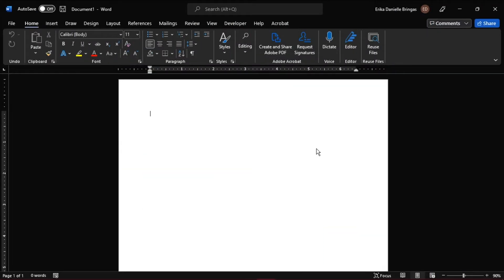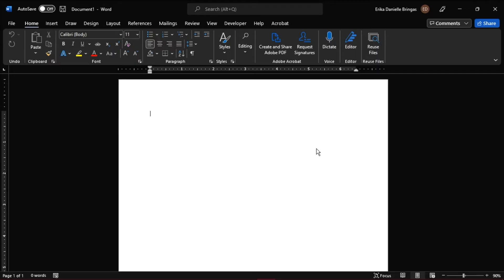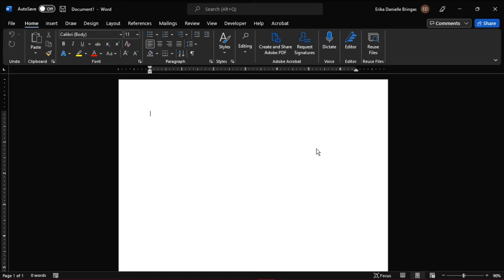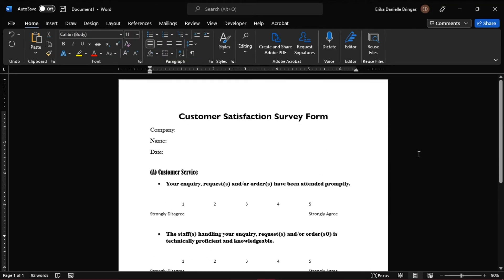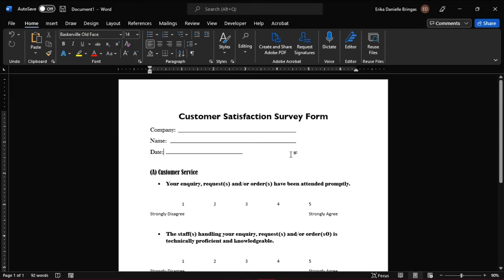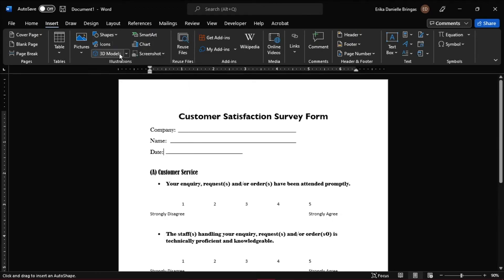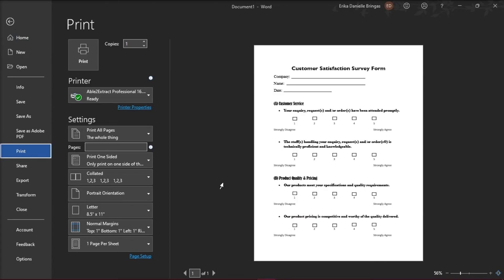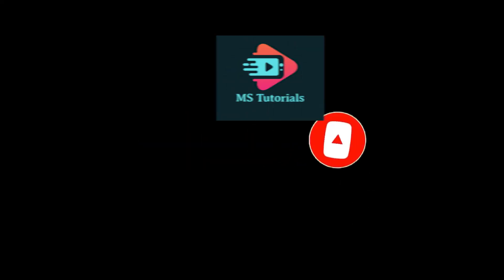[TUTORIAL] Create a Printable SURVEY or QUESTIONAIRE in Microsoft WORD (easily!)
--- Are you needing to create a printable survey or questionnaire? Microsoft Word is a great tool for that!  Watch this tutorial to learn exactly how to create one quickly and easily. ---